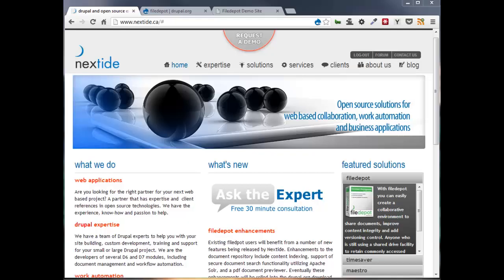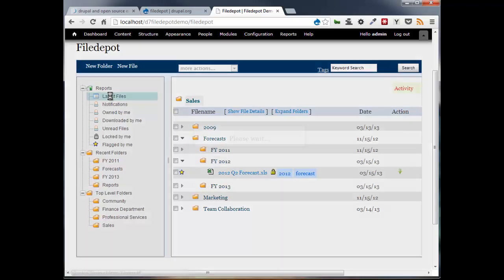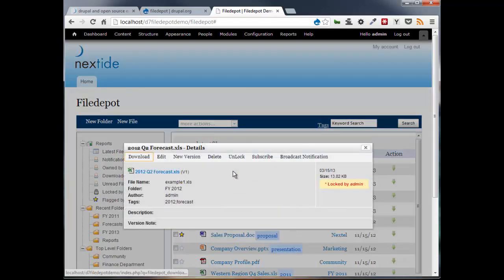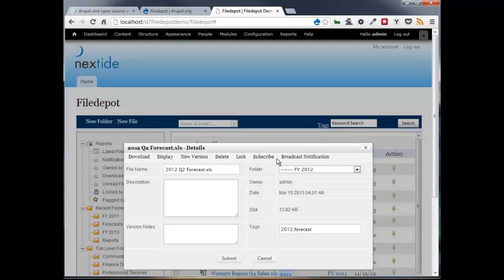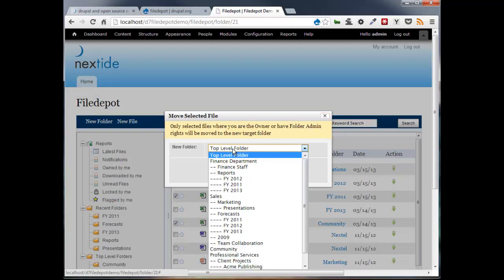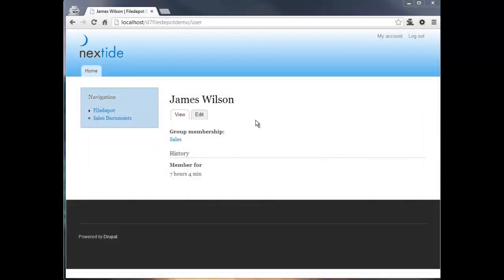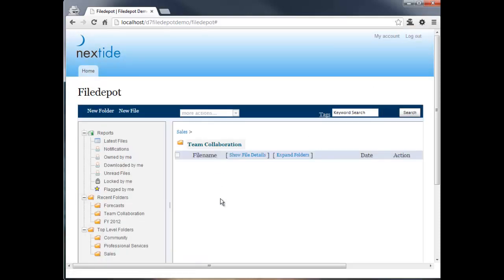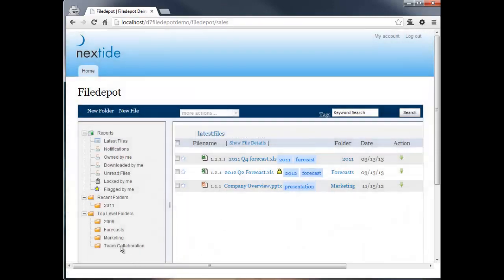Filedepot Overview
Introduction and overview of features and usage of the filedepot module for Drupal 7. Filedepot is a document management solution for your company or community website.